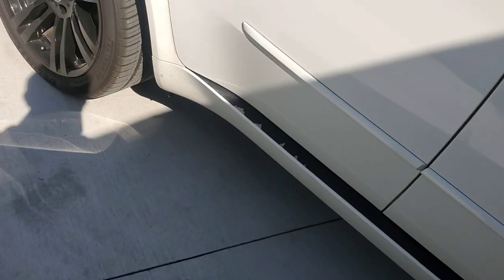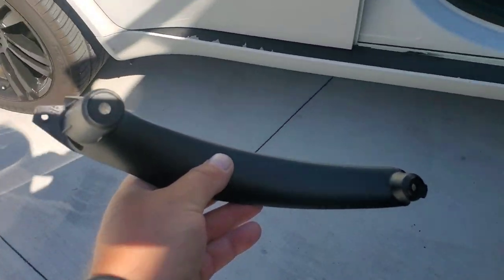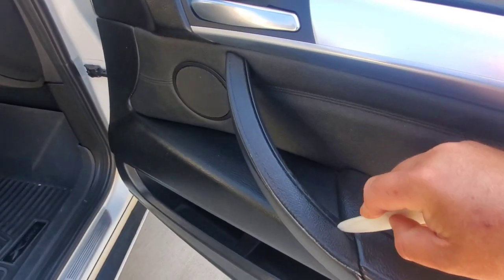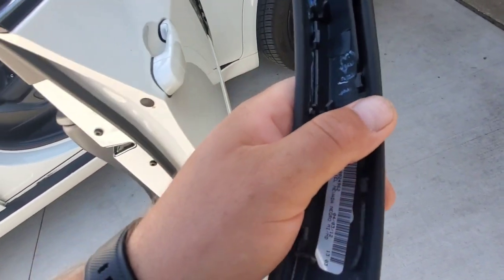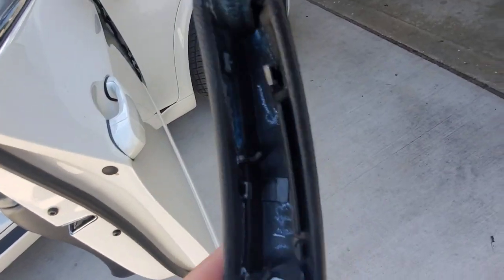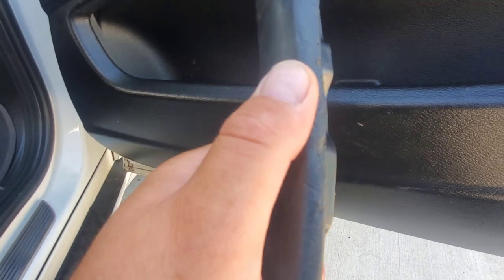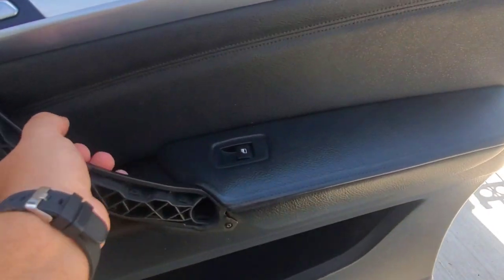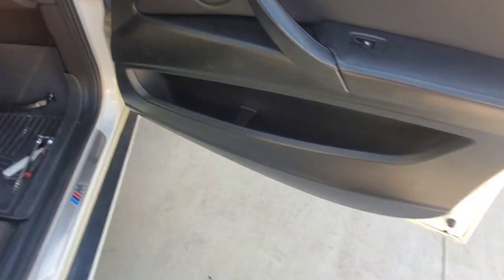Bmw x5 sticky door handle replacement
This video shows how easy is to replace sticky interior door handle.